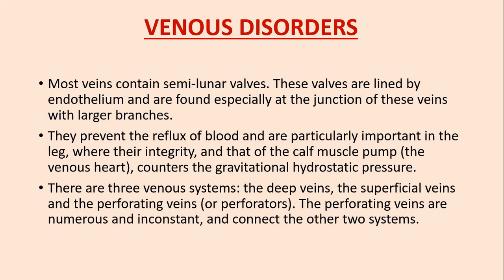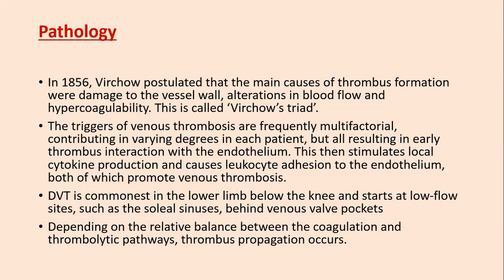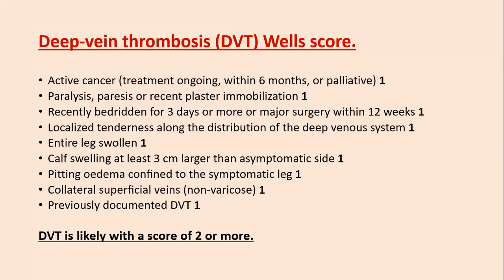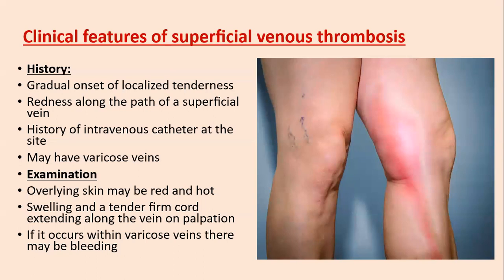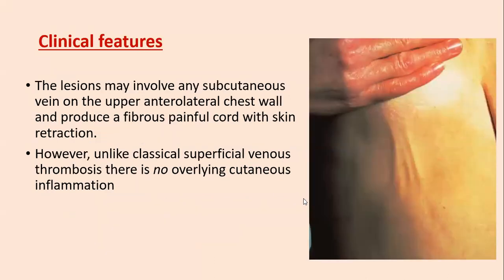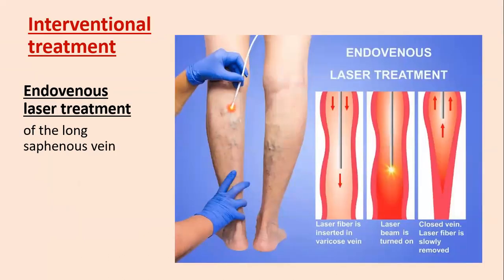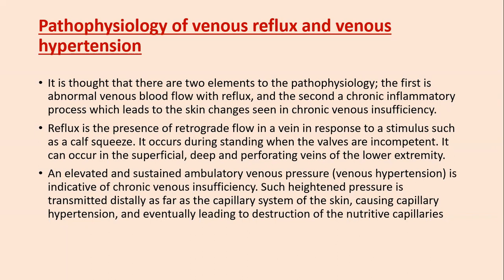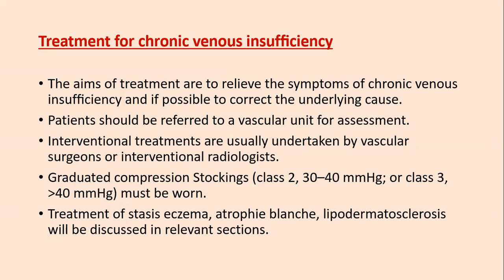Lecture-193: Varicose Veins, DVT, Superficial thrombophlebitis & Venous Insufficiency. Rook Ch 103.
The lecture covers diseases of veins and the causes in details, with reasons and types of skin manifestations due to these diseases and the treatment strategies.